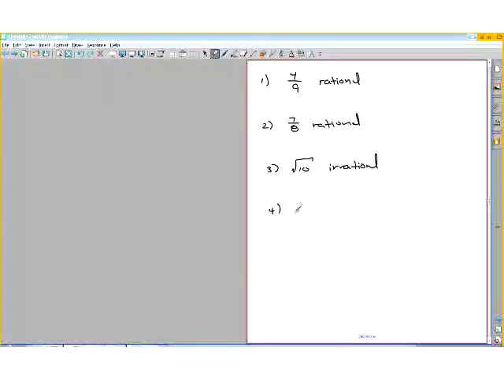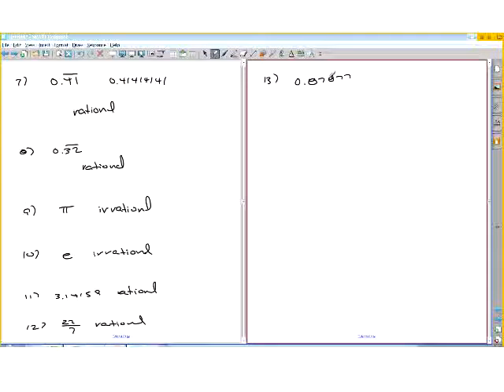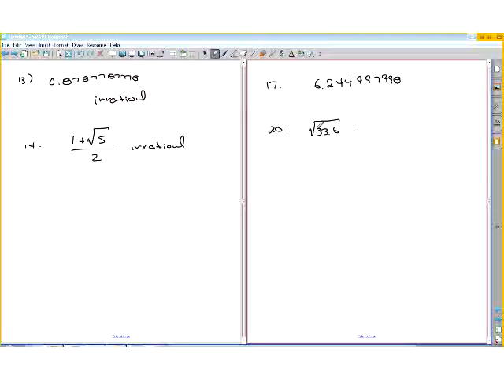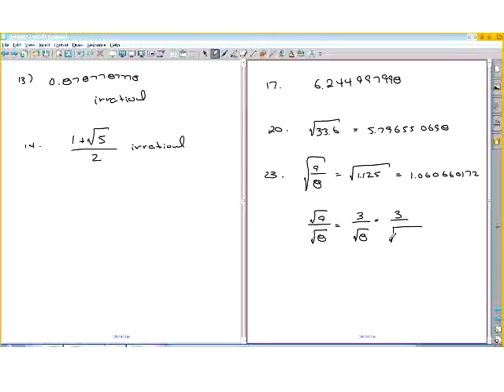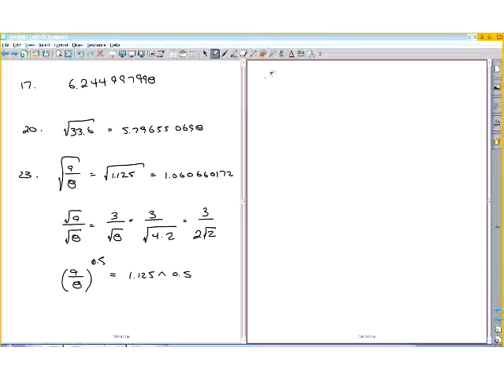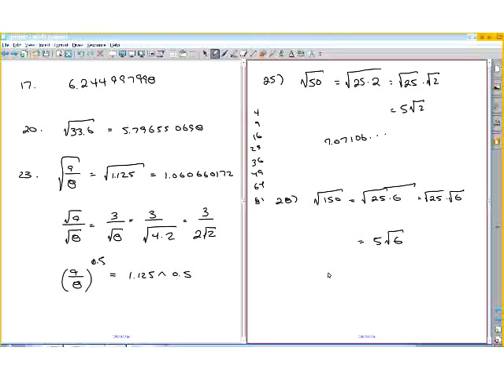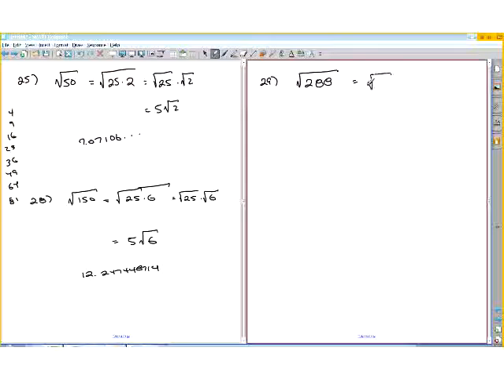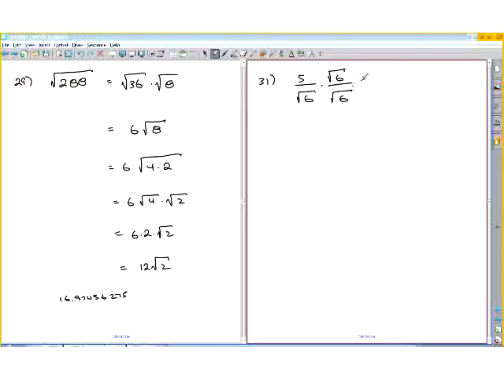Chapter 6 Section 4 Problems 1 14, 17, 20, 23, 25, 28, 29, 31, 34